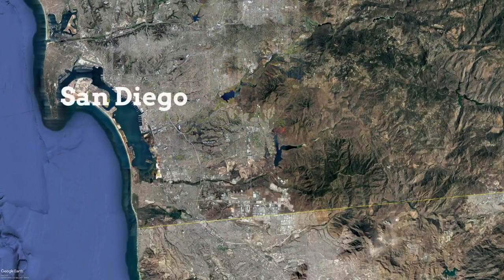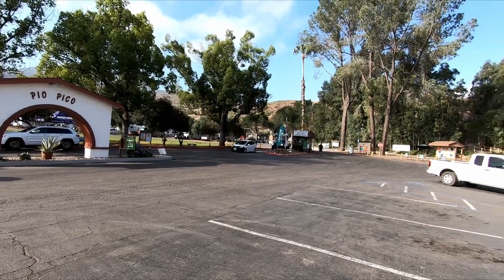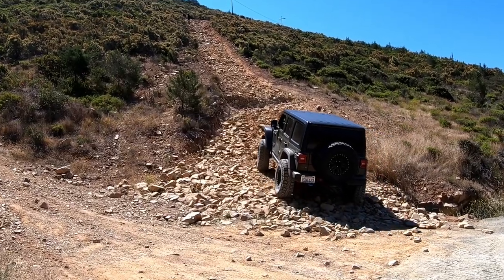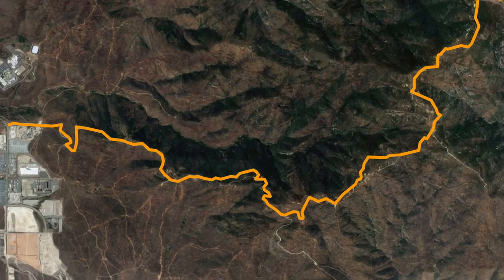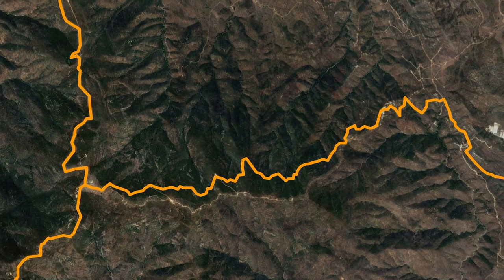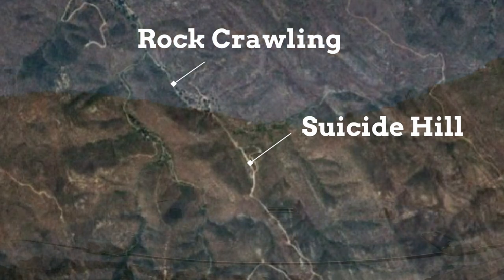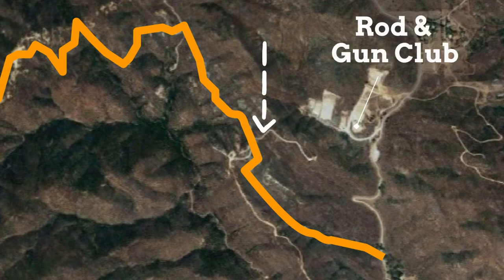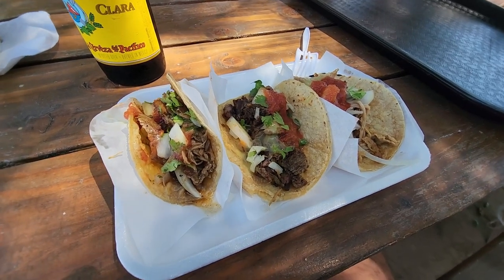Otay Mountain Truck Trail - Off-Roading Guide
Otay Mountain Truck Trail is an off-road adventure route through the Otay Mountain Wilderness, a nearly 17,000-acre expanse of rugged terrain in the San Ysidro Mountains of southernmost San Diego County along the US-Mexico border.

The area offers opportunities for hiking,  mountain biking, and off-road vehicle recreation, but is particularly popular among the off-roading community. You can either stay on relatively mellow gravel roads that are suitable for your average SUV or tackle some of the more challenging technical off-road sections that require more capable off-road vehicles.

In this guide, I’ll provide an overview of the trail network and wilderness area, and share some of my favorite sections.